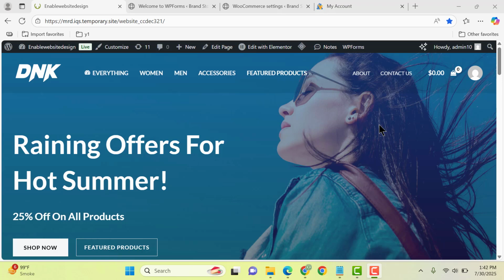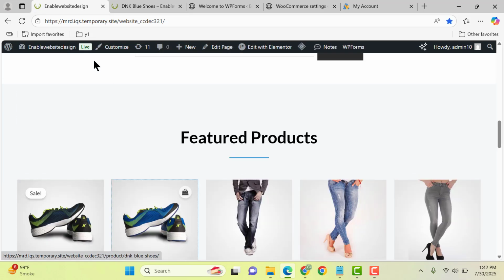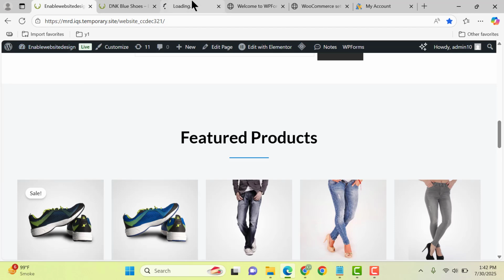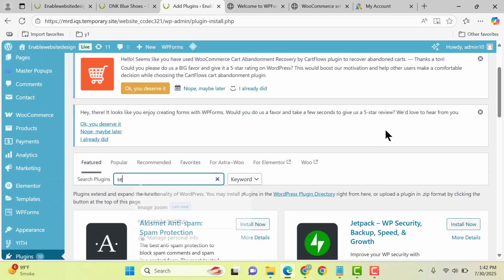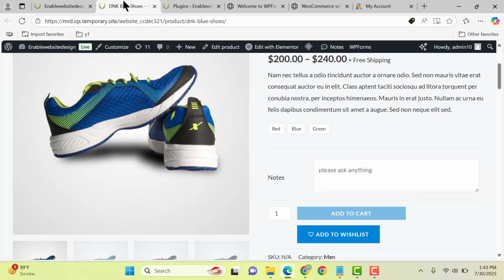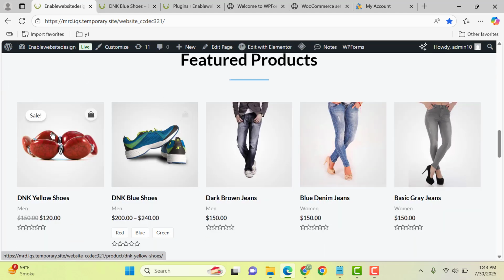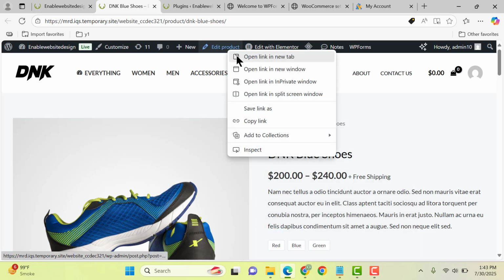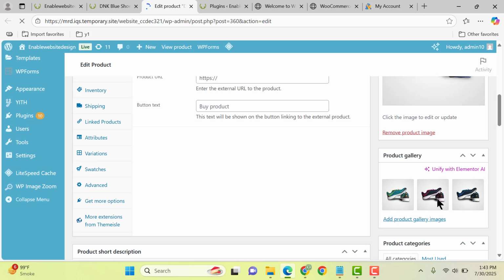How to change product image on hover in woocommerce wordpress website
How to Change Product Image on Hover in WooCommerce WordPress Website (2026 Tutorial)!

In this video, I show you how to enable a product image hover effect in WooCommerce, so a second image appears when visitors hover over a product. This simple feature gives your shop page a more modern, professional look and helps showcase products from different angles without extra clicks.

In this video, you'll learn:

Why a hover image effect improves product presentation

How to check if your theme supports hover images natively

How to enable the hover image feature in WooCommerce settings

How to upload and assign secondary product images

Tips for optimizing image size for faster loading

Perfect for:

WooCommerce store owners wanting a more engaging shop page

Web designers building professional online stores

Anyone wanting to improve their product image presentation

Timestamps:

0:00 – Introduction

0:20 – Why hover images improve product pages

1:00 – Checking theme support for hover images

2:00 – Enabling the hover image feature

3:30 – Uploading and assigning secondary images

5:00 – Final result and recap